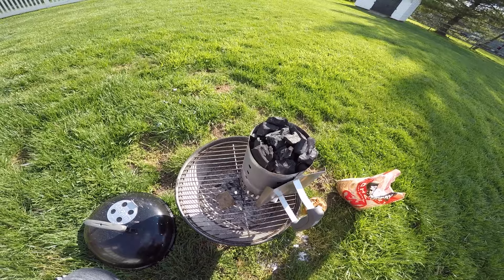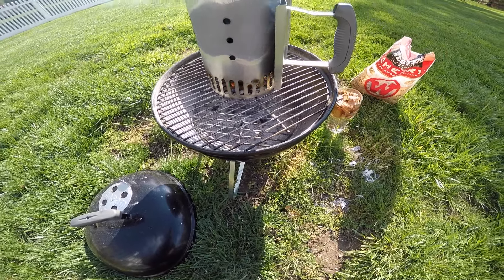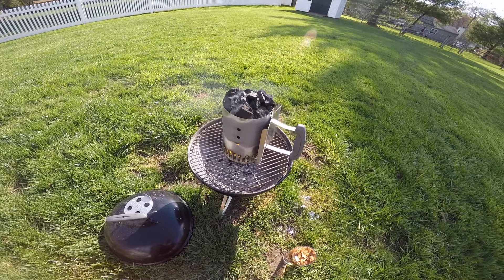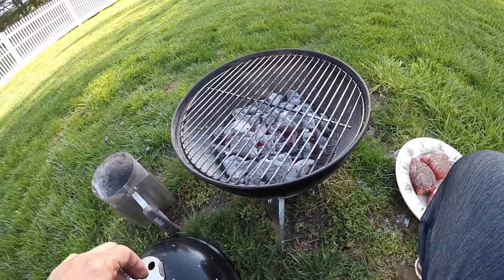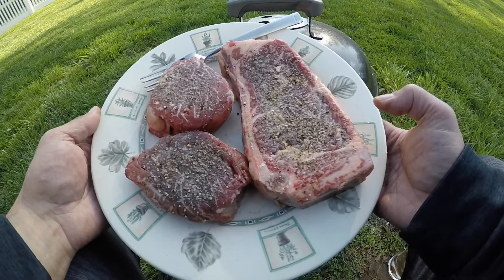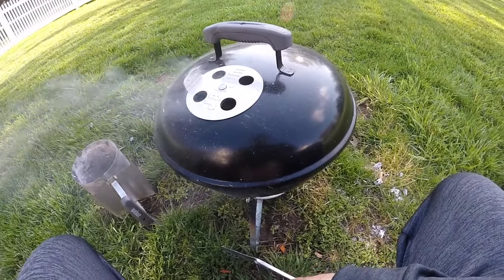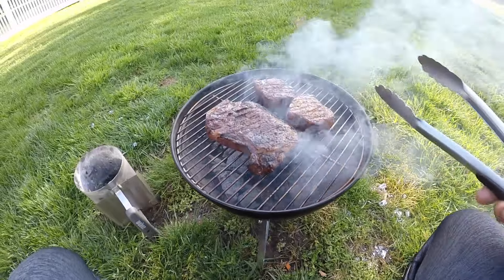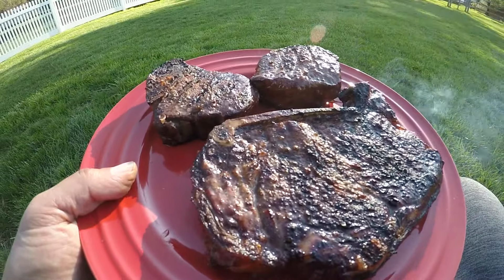How to GRILL the PERFECT STEAK on a cheap CHARCOAL grill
Filet and New York Strip